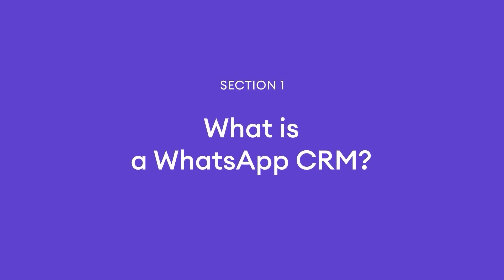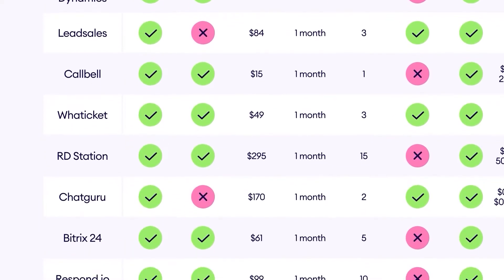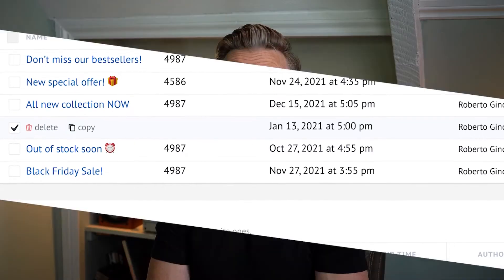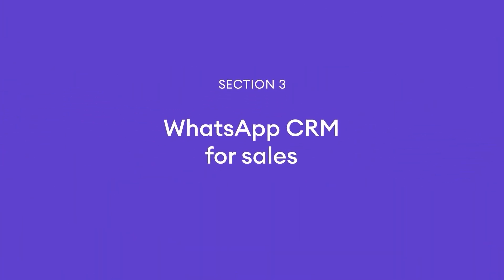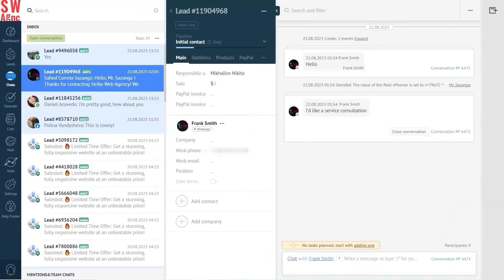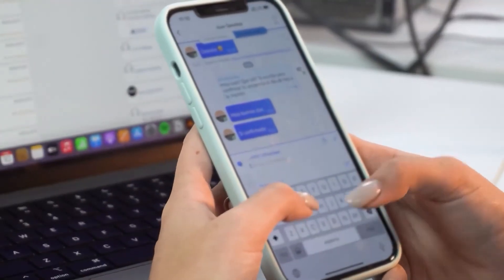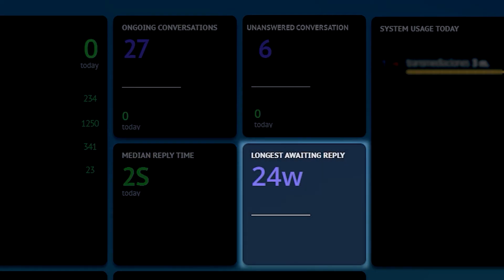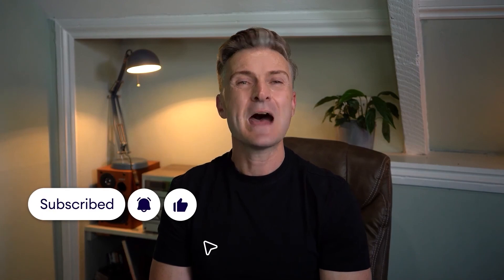Kommos Guide to Whatsapp CRM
🔓 Unlock the power of WhatsApp CRM! In this video, we'll introduce you to WhatsApp Lite and WhatsApp Business API integrations and show you how messenger-based CRM like Kommo can transform your business. 💬 Learn how to streamline communication, 💸 boost your sales, and 🤝 enhance customer experience. Watch now! 🎥

FREE 14-Day Trial to see if Kommo fits your business needs 🔥

KOMMO MOBILE APP

RELATED CONTENT

How to set up a widget: Engage with website visitors via CRM plugin & generate more leads

Thank you for being a part of Kommo 🌎